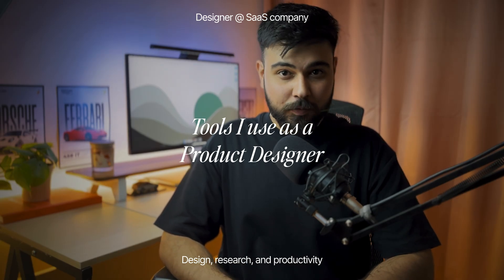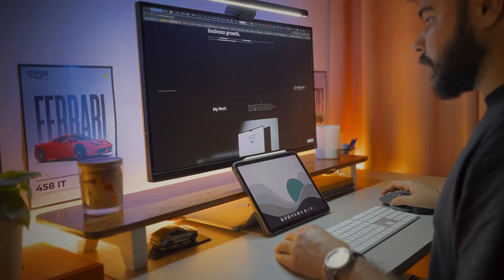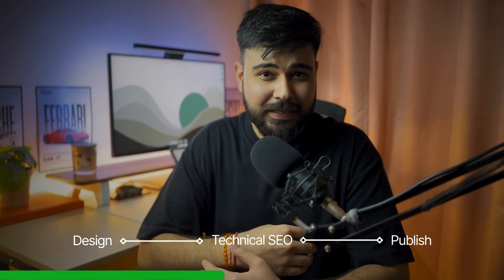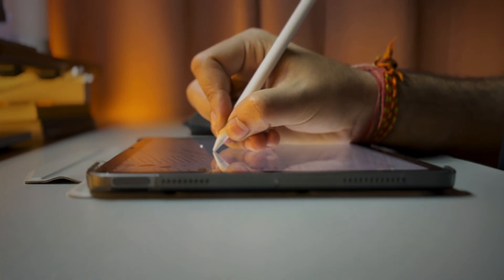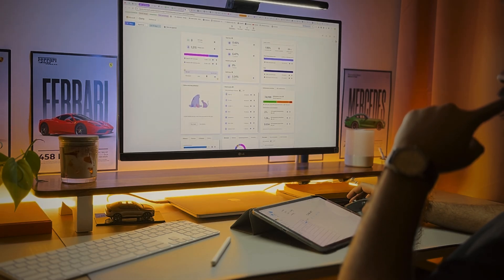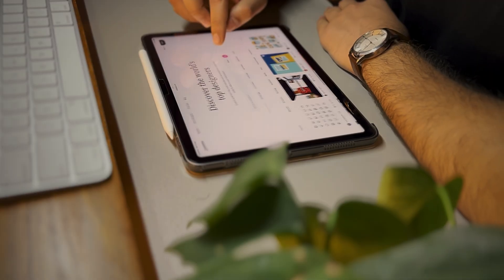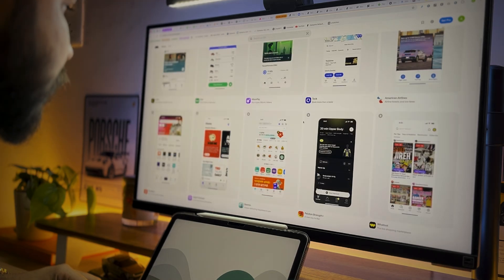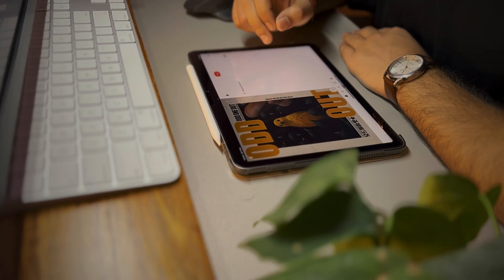Tools I Use Everyday As A Product Designer in 2025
These are some of the tools that I use on a daily basis as a product designer in a SaaS startup. These tools are listed because they are my daily essentials, help me be more productive, and make me more efficient in doing my work. I wanted to share them with you so that you, as a designer, can take inspiration from the best tools.

Chapters
0:00 Introduction
0:27 Figma
1:07 Framer
2:20 Concepts
2:59 Google Analytics
3:19 Microsoft Clarity
3:44 Ahrefs
4:17 Dribble Mobbin
4:49 ChatGPT Gro AI
5:21 Grok ai
5:41 Pinterest
5:58 Outro